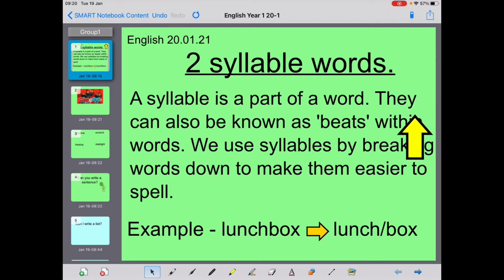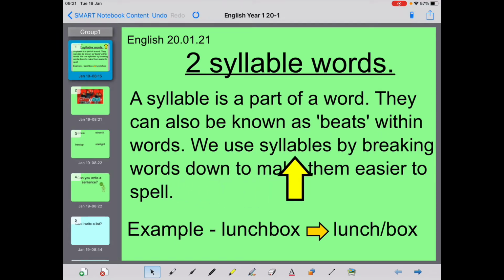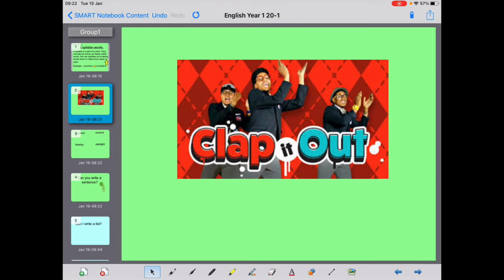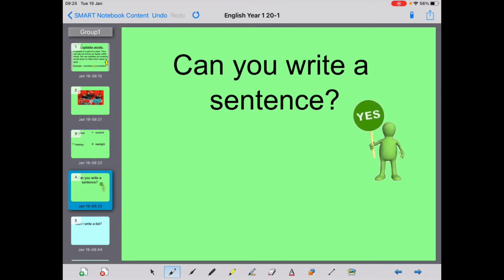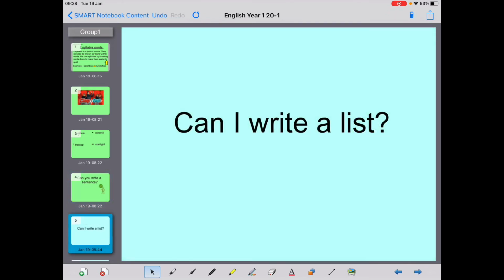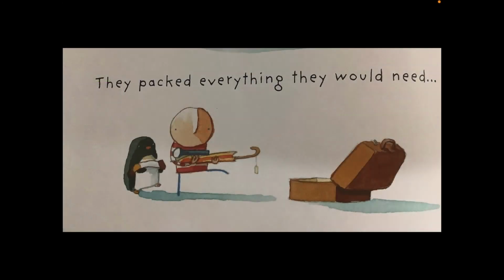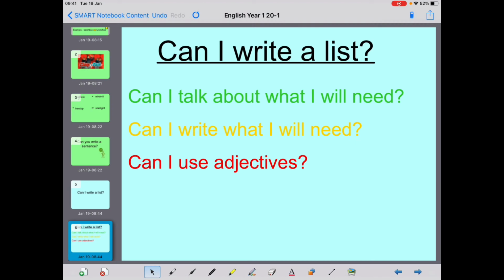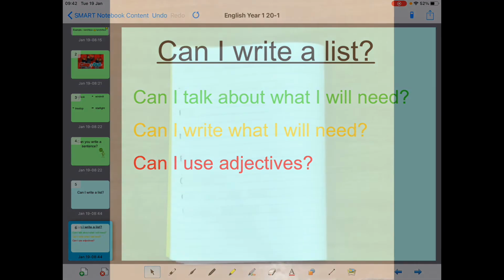English Year 1 20.01.21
Can you write a list to tell me what would you take on your journey to the South Pole?